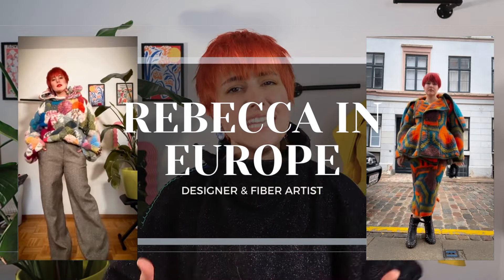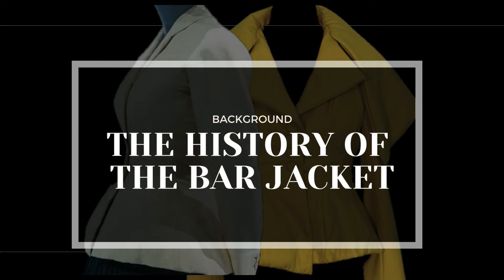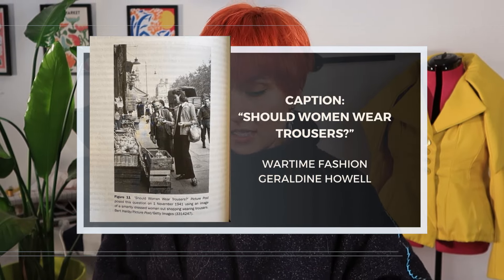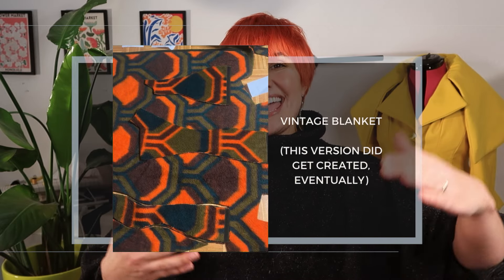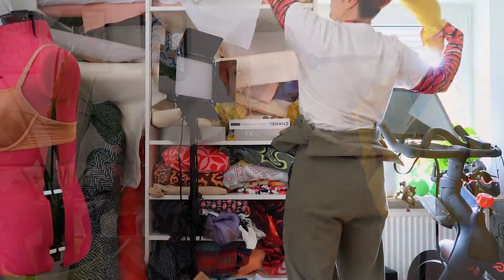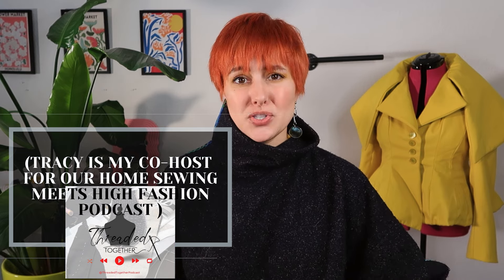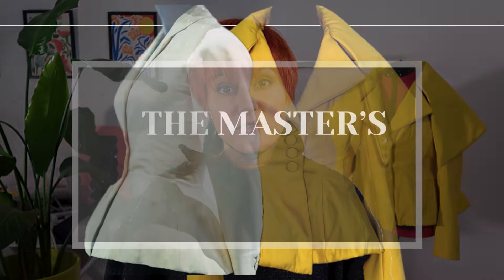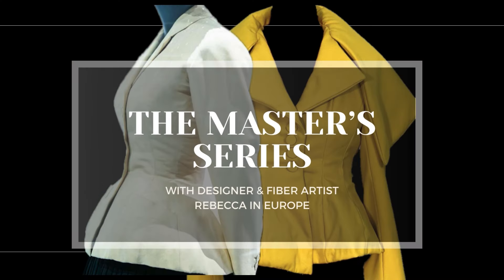Reimagining the Dior Bar Jacket | A Modern Take on an Iconic Silhouette"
The Dior Bar Jacket is a fashion icon, originally introduced in 1947 as part of Christian Dior’s groundbreaking ‘New Look’. But what does it take to recreate and reinterpret this legendary silhouette with a modern twist?

In this Master Series episode, I dive deep into: ✔️ The history and cultural impact of the Bar Jacket
✔️ Draping and pattern-making from scratch
✔️ Exploring textile choices, including a vintage blanket
✔️ Hand-sewing techniques used in couture construction
✔️ Sustainable design elements and contemporary updates

This project is a blend of historical recreation, personal experimentation, and couture craftsmanship. Was I able to bring the Bar Jacket into the 21st century? Let’s find out.

Key moments
00:00 - Intro: Reimagining the Dior Bar Jacket
00:30 - Why I Chose This Iconic Design
01:45 - The Vintage Blanket: A Unique Material Choice
03:10 - Historical Context: The Evolution of the Bar Jacket
05:00 - Draping and Creating the Initial Pattern
06:30 - Challenges of Recreating an Archival Piece
08:00 - Hand Sewing vs. Machine Sewing in Couture Construction
09:45 - The Cultural Significance of the Dior ‘New Look’
11:30 - Structuring the Peplum: Understanding the Shape & Volume
12:45 - Modifying the Design for a More Contemporary Fit
14:30 - Final Touches: Refining the Jacket’s Details
16:00 - What I Learned & What’s Next in the Master Series

**Links: **
Books
- Wartime Fashion by Geraldine Howell
- Dior: The Collections, 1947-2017 (Catwalk)

- Tailoring video: How to Get That 1950s Dior Shape: Tailoring Secrets w Barbara of Royal Black Couture